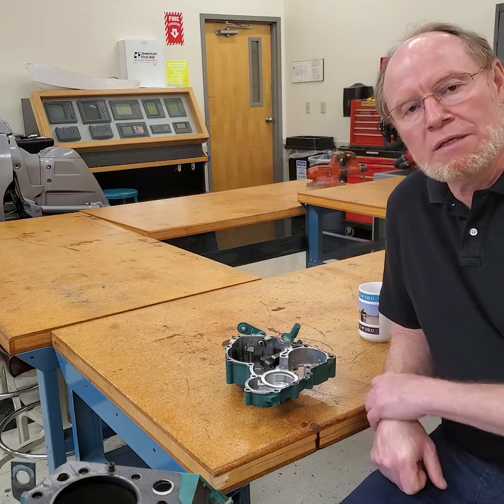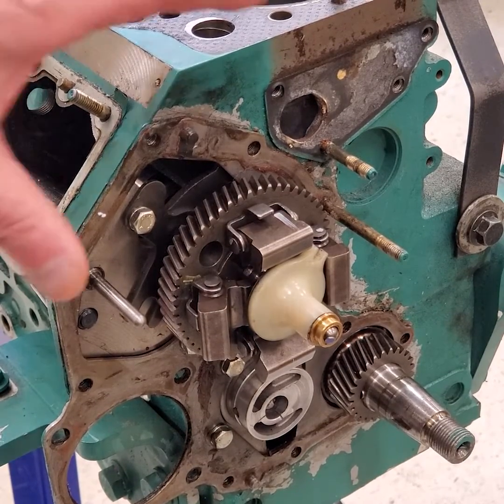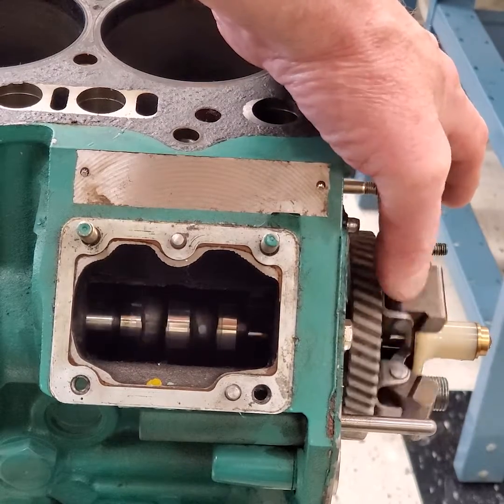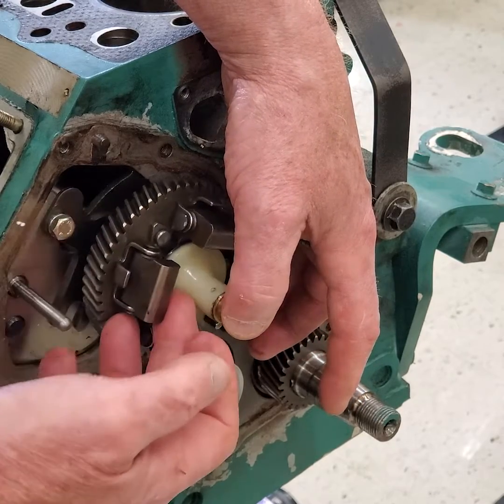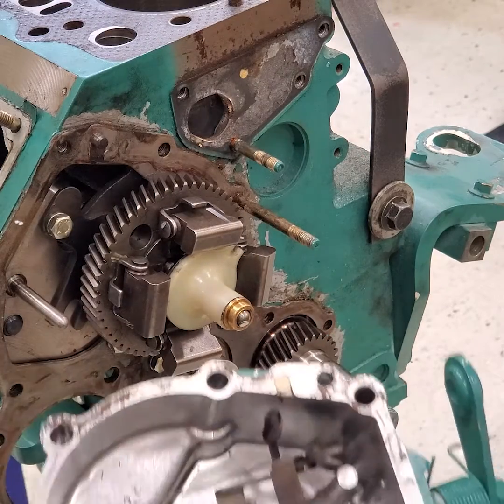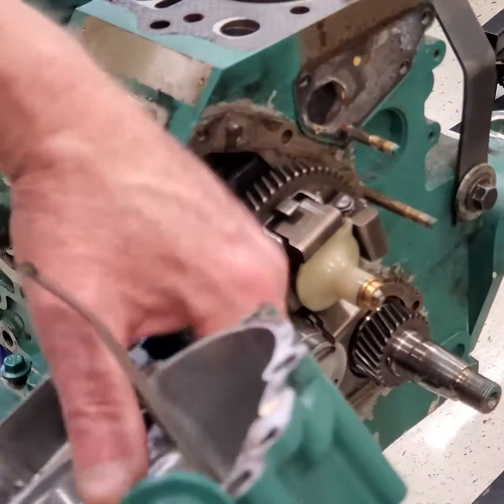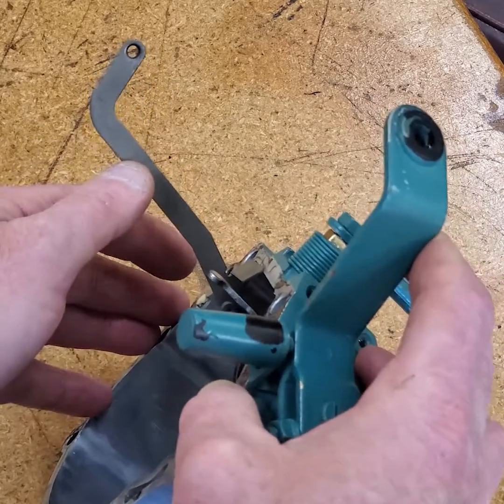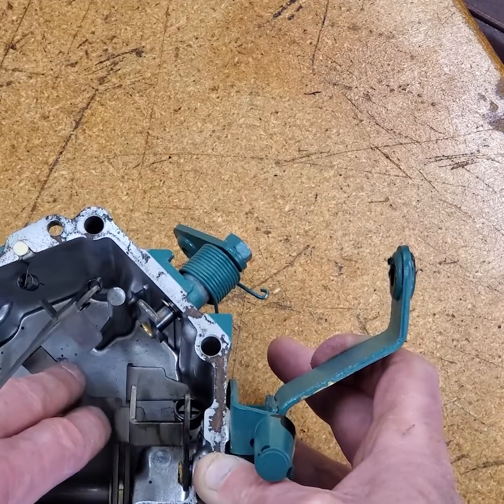How a Diesel Governor Works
In this video I show and explain how a typical governor works on a diesel engine. This video covers small auxiliary diesel engine which have inline fuel pumps.